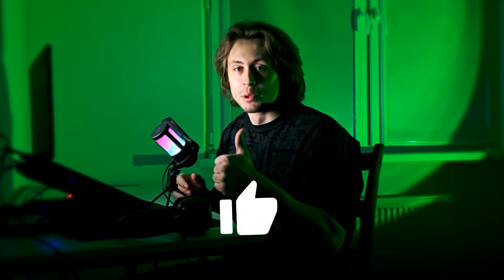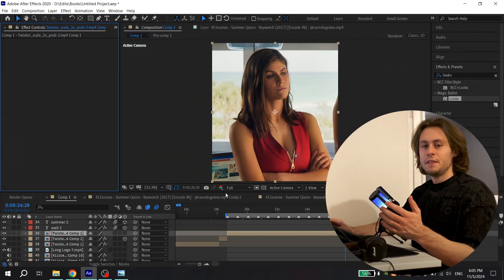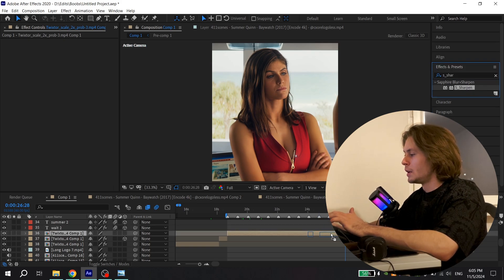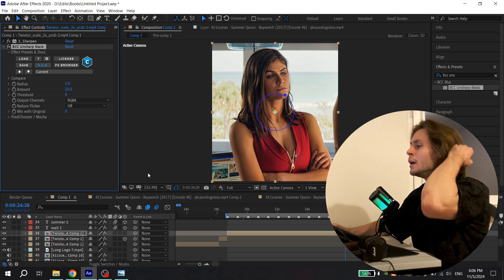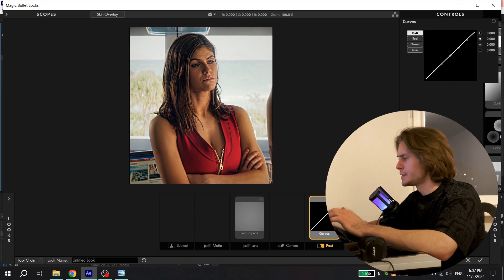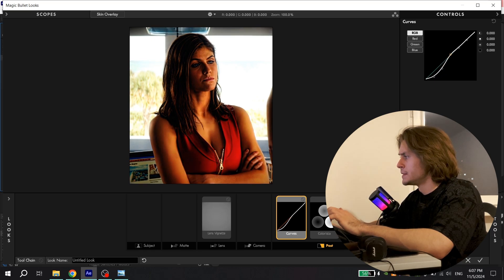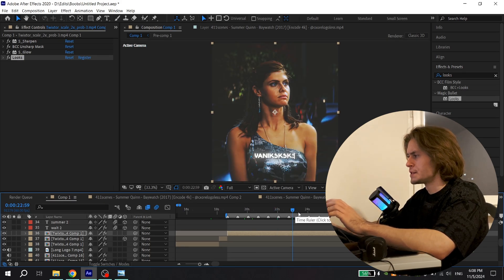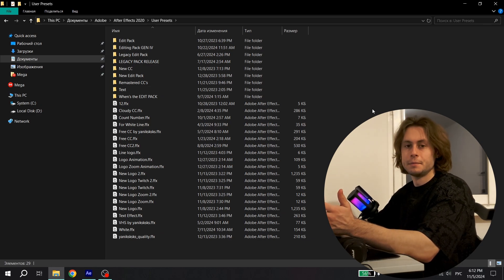INSANE 4K Quality with THIS Color Correction | After Effects TUTORIAL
Hi guys!

Today I made TUTORIAL how to: make 4K color correction for YOUR edits. Under the last video I noticed several messages that you want a tutorial on this topic and I immediately started working on color correction. I really hope that you liked the result. Thanks for your attention! See you soon guys!